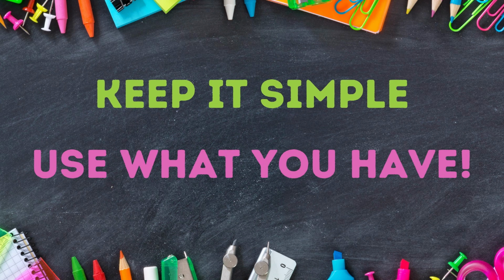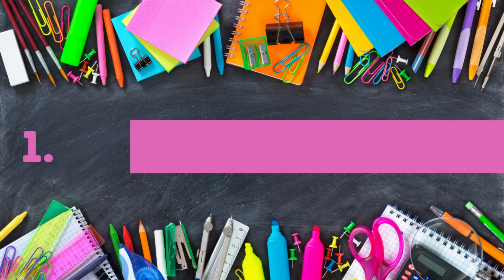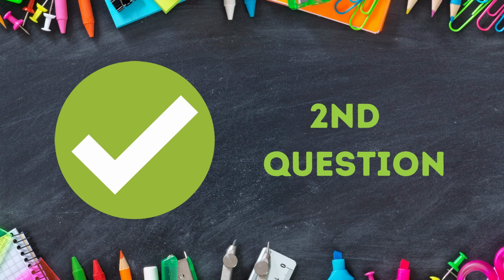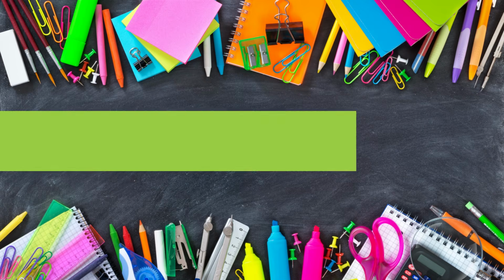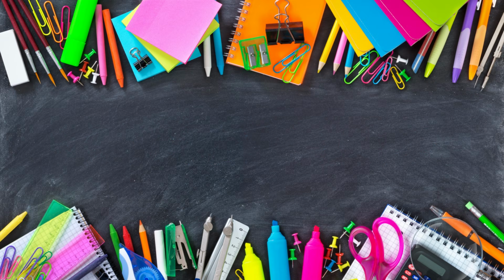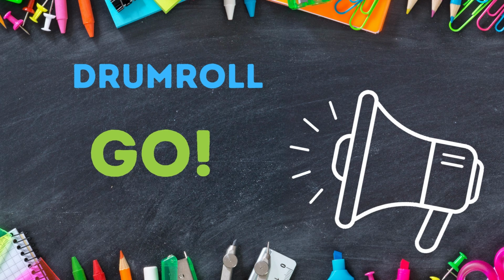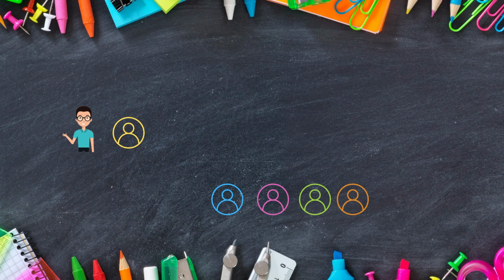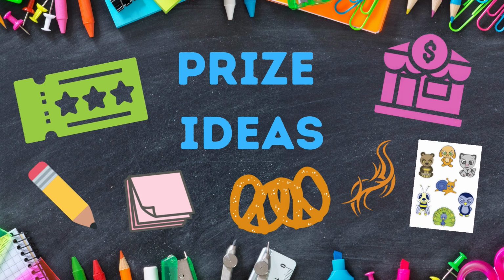Get Kids Moving: 3 Engaging Relay Races for Students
Ready to get your students excited about learning?

Look no further! With these 3 fun Relay Race Games, you'll have kids up and moving - learning valuable information in the process.

In this video, I'll show you how to play Dash to the Desk, Roll the Dice, and Relay Lines - each game designed to make reviewing for standardized testing more exciting.

So why not break out of the same old same old, and try something different?